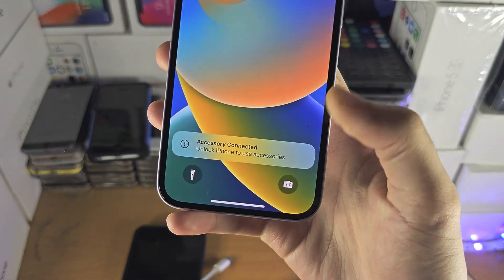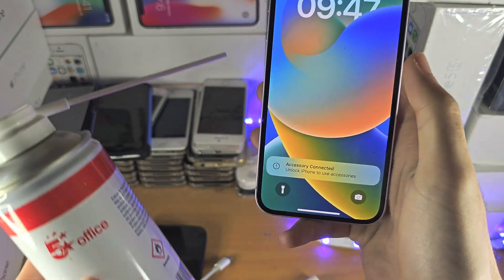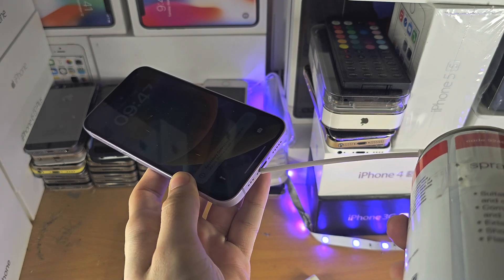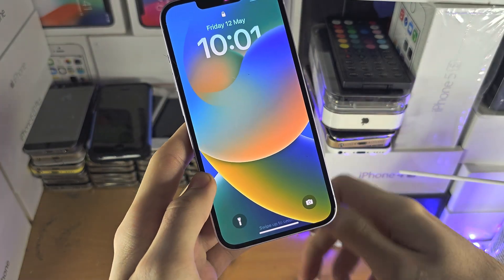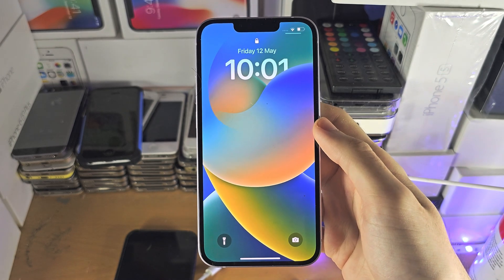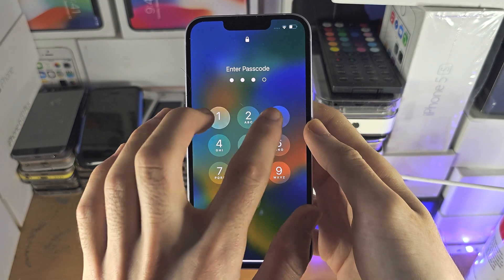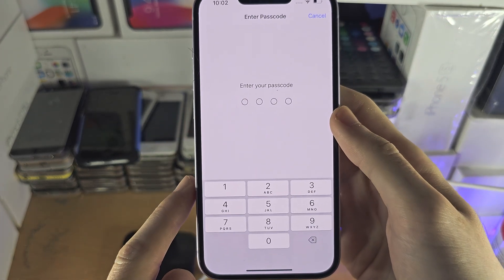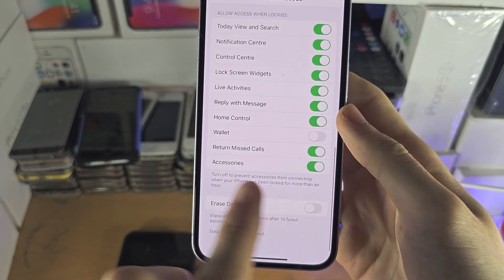Unlock iPhone To Use Accessories SOLVED! (Not Charging/Connecting)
Learn how to fix unlock iPhone to use accessories error while trying to charge iPhone / iPad, or to connect an accessory. I will show 2 working solutions, which by the end will get the charging port to not show the error anymore.